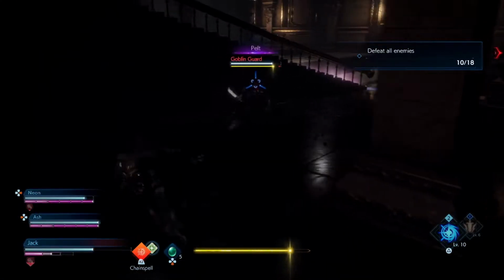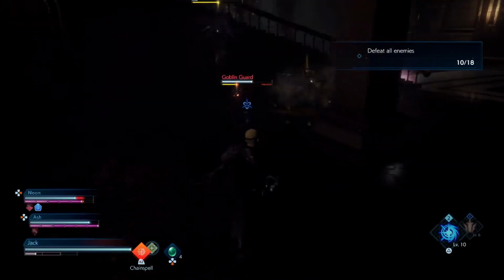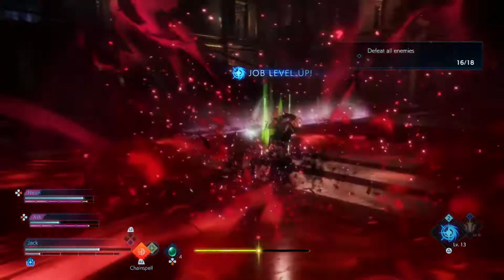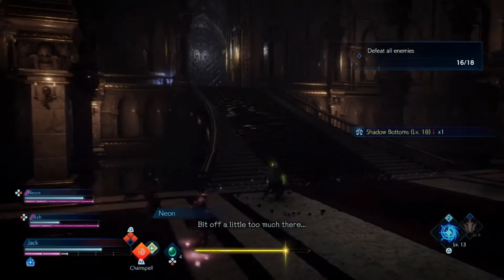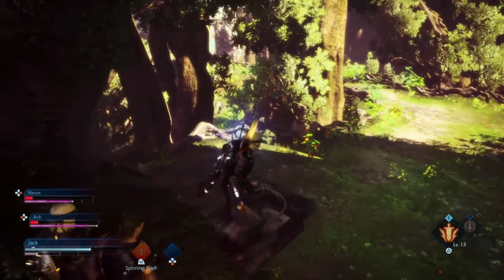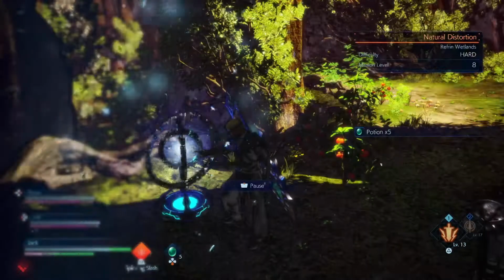15 Tips Stranger of Paradise: Final Fantasy Origin Doesn’t Tell You (Final Fantasy Souls Like)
Stranger of Paradise Final Fantsy Origin Trial 2 is in full swing. Has Final Fantasy origin proved to be a bit too much. Is stranger of paradise clapping the proverbial cheeks. Well here are 15 is tips that Stranger of Paradise Final Fantasy Origin doesn't explain as well as it should to help out new players. Much Love and Enjoy!

📸 Stream most days HERE!